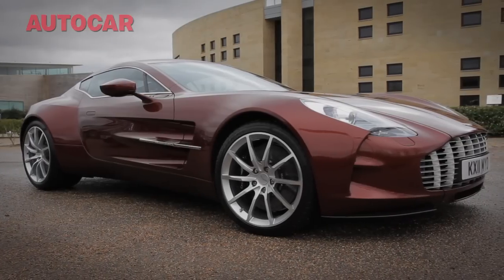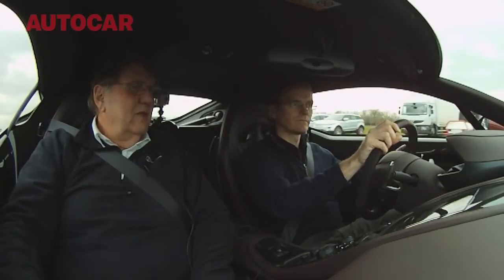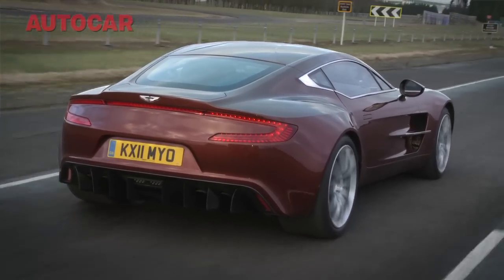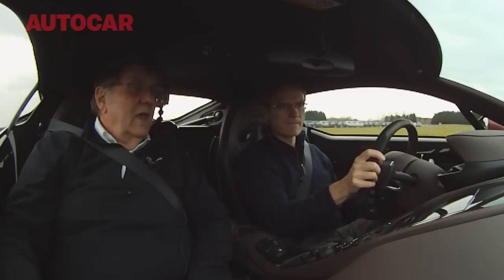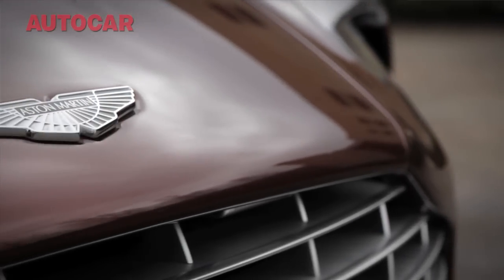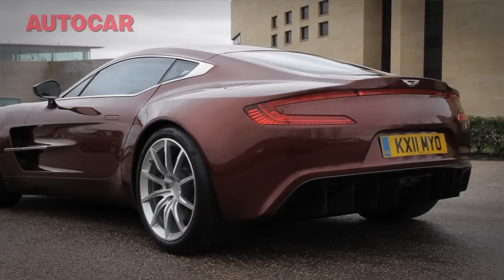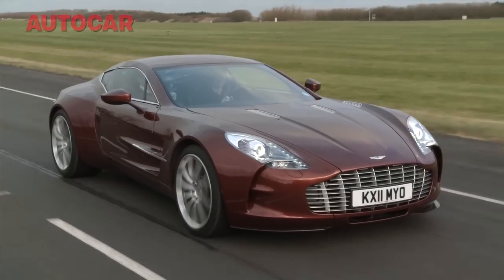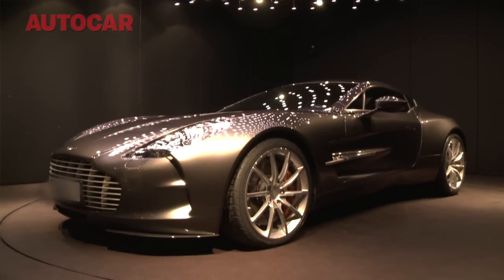Aston Martin One-77 exclusive video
The 750bhp Aston Martin One-77 is the marque's flagship 200mph model. It costs £1.4m with taxes and only 77 have been built. Watch here as Aston's chief engineer, Chris Porritt, drives the hypercar flat-out with Steve Cropley in the passenger seat.